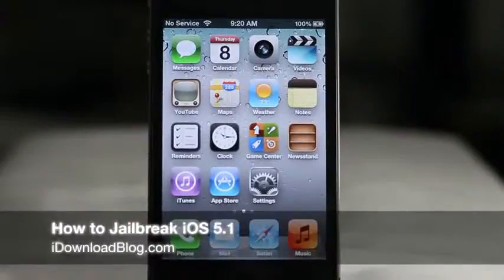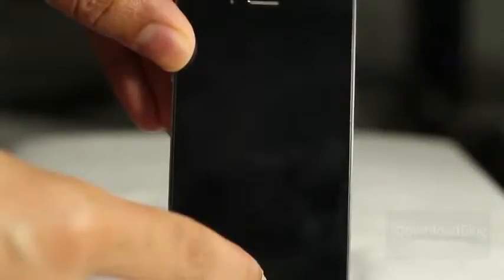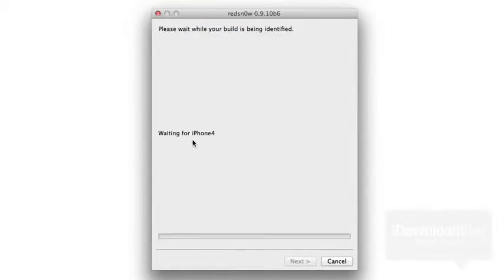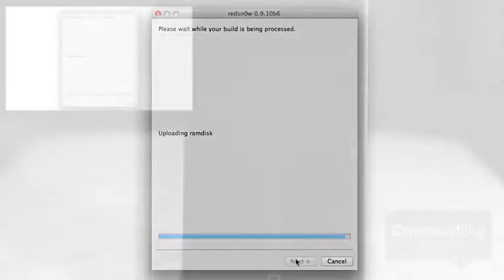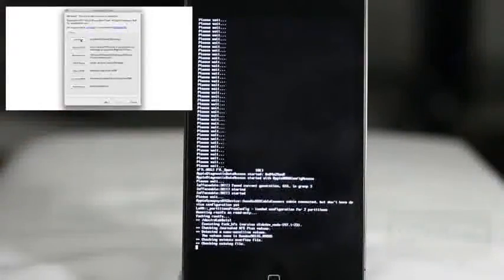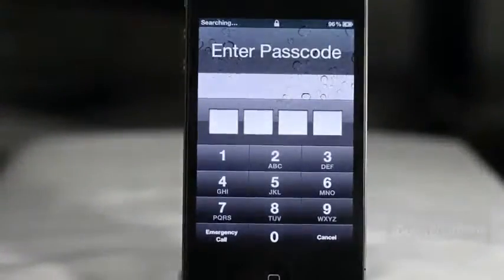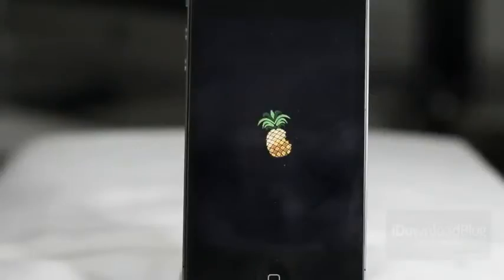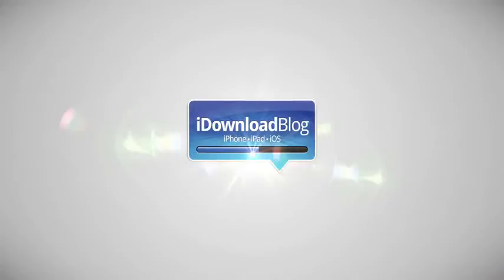How to Jailbreak iPhone 4 iPhone 3GS iPod touch iPad 1 - Tutorial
Tutorial on how to jail break your iphone, ipod touch, or ipad 1.